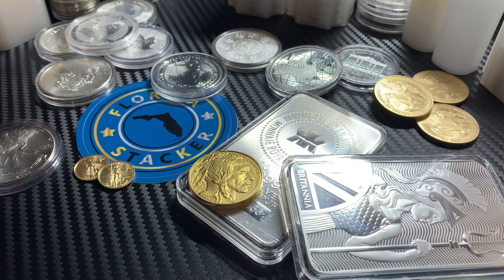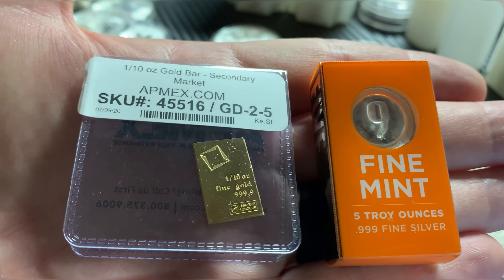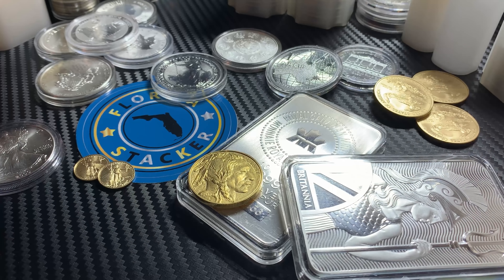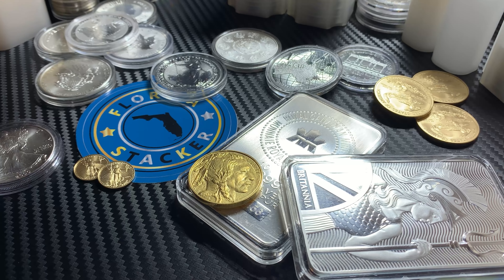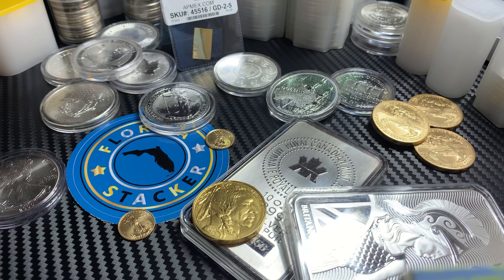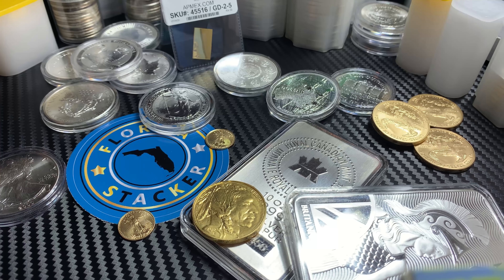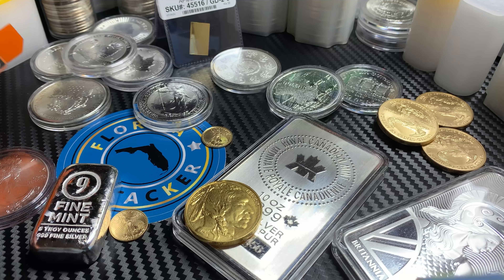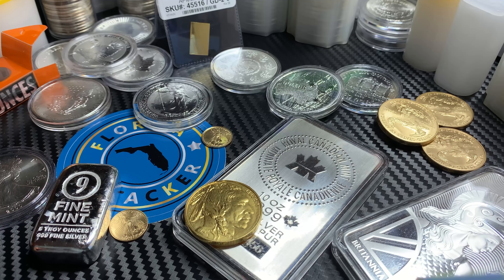Silver Breaks Above $23! Avoid Higher Premiums with Gold & Silver Bars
Filmed 7/19 Things have Changed lol

Dealer Premiums on Gold, Silver and Platinum are HIGH! So how am I stacking when both Spot and Premiums are up?! Look - I want Gold and Silver American Eagles too...however - I'm not willing to pay 20% - 60% in Premium to hold them. Paying high premiums is for Collectors, Not Stackers! It is counterproductive to why I am stacking to hand so much of my hard earned income away without anything to show for it! To better preserve my wealth in Gold and Silver I am looking to smarter purchases that will maximize my weight with lower premium Gold and Silver Bars!

Florida Stacker
4409 Hoffner Avenue Box 350

OneGold by Apmex:
This link will give you $5 for opening a new account and if you purchase more than $100 after opening an account you will receive another $5 and I will also receive a $5 bonus. Your account balance is redeemable for items in Apmex full Inventory 60 days after funding your account.

I am not a Financial Advisor. I am just a regular guy trying to make a living and doing the best i can. I Love to accumulate Gold and Silver Coins and Bars as part of my financial strategy. I believe in wealth retention through physical accumulation of Gold, Silver & Platinum Coins, Rounds or Bars but also enjoy investing and trading in the stock market.

Florida Stacker on YouTube
I greatly appreciate all of the support this community and my subscribers have provided to help this channel reach over 3,000 Subscribers. Please consider catching up on any videos from the past you may have missed at the link here:

Music

Waste Another Lie